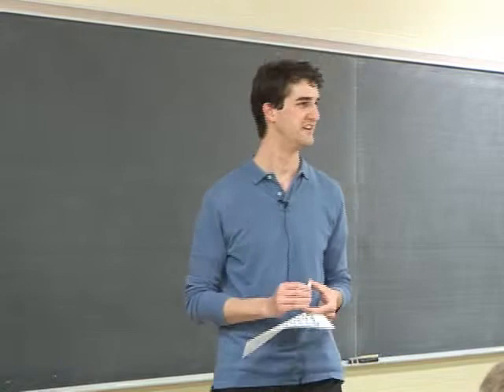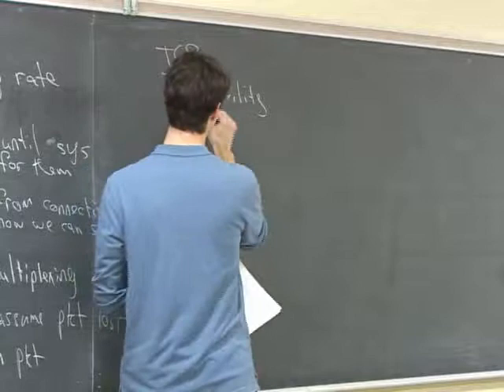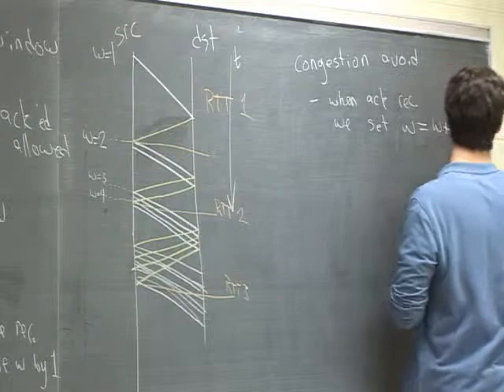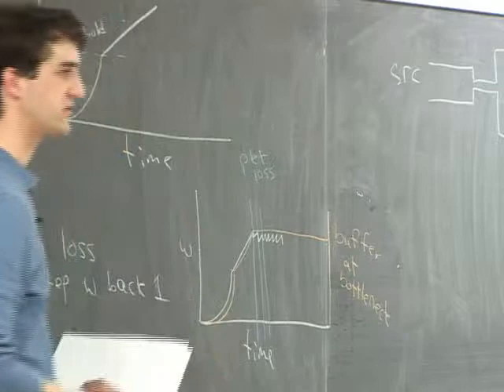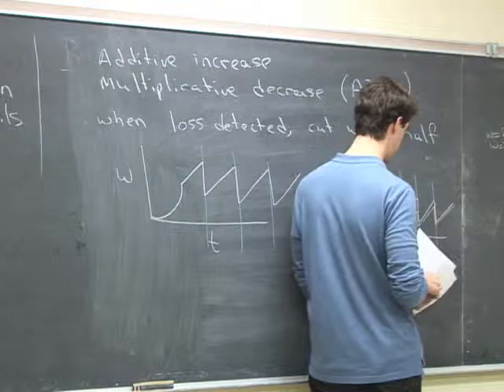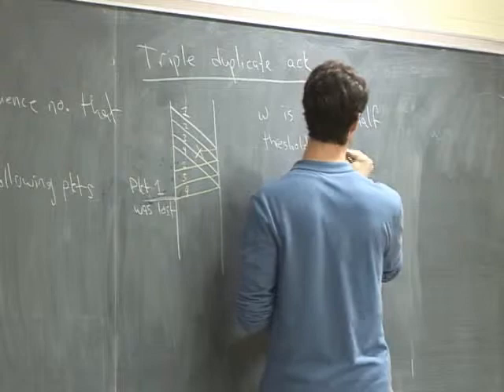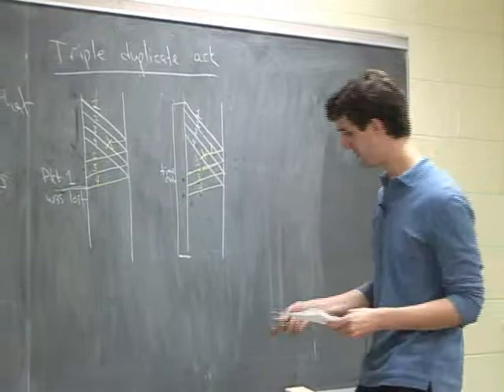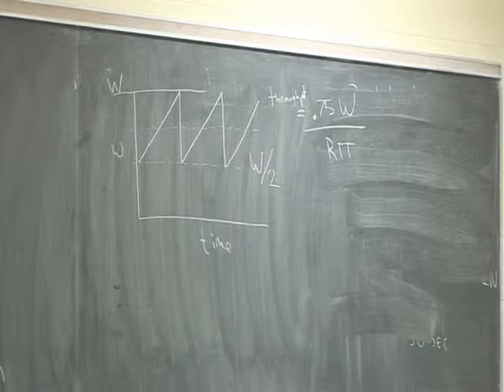CS436 2012-01-31 Distributed Computer Systems, Prof S. Keshav, U of Waterloo